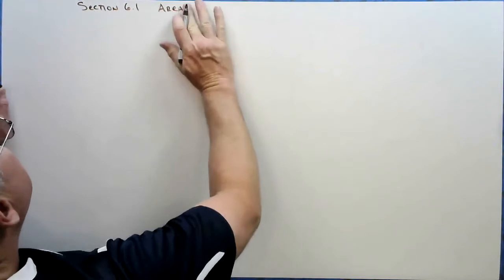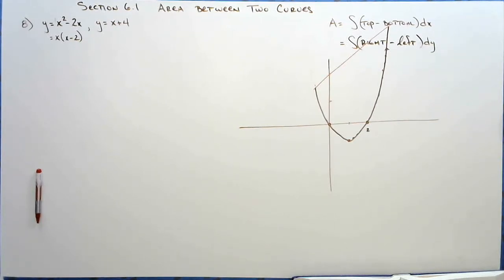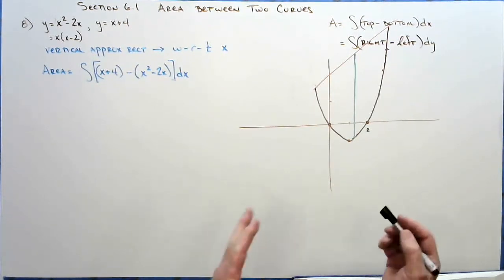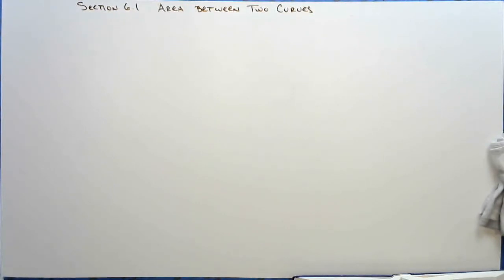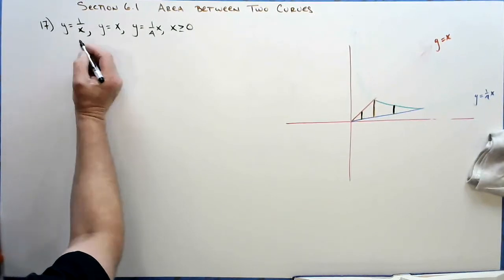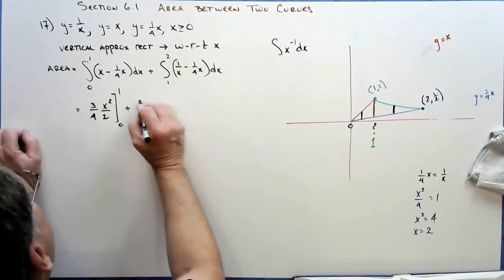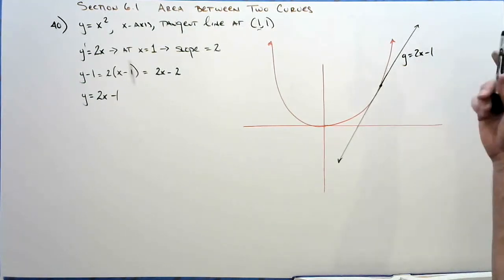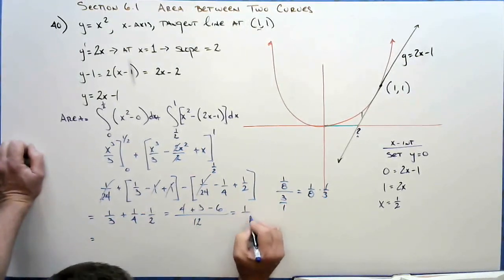Section 6 1 Solutions